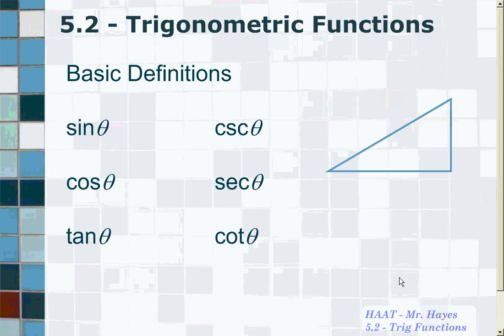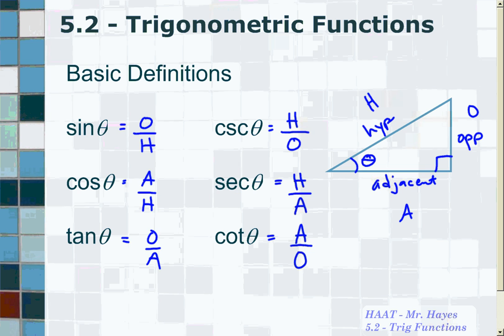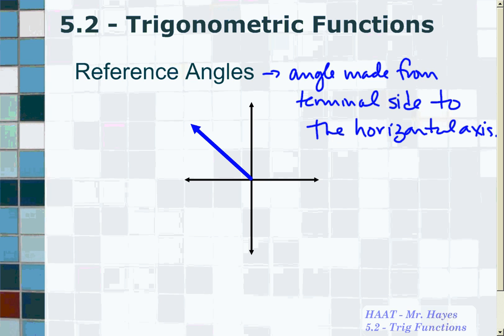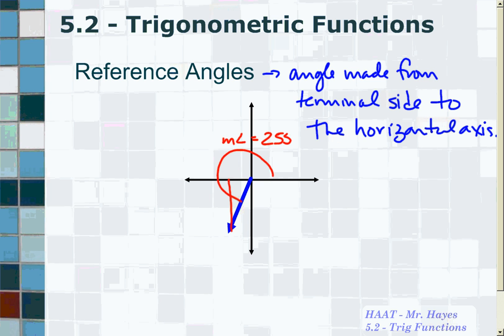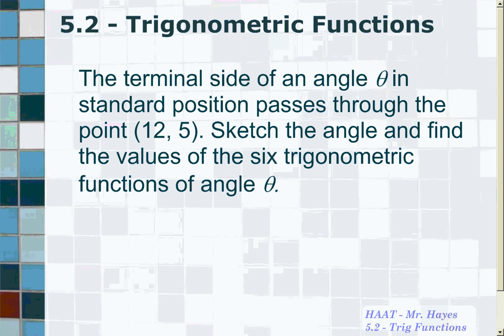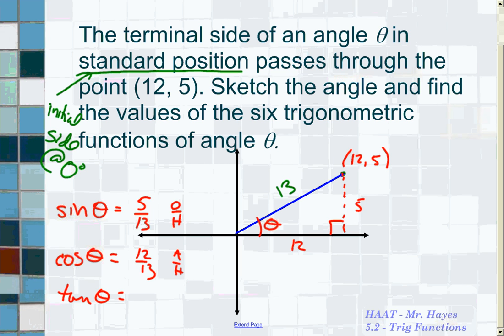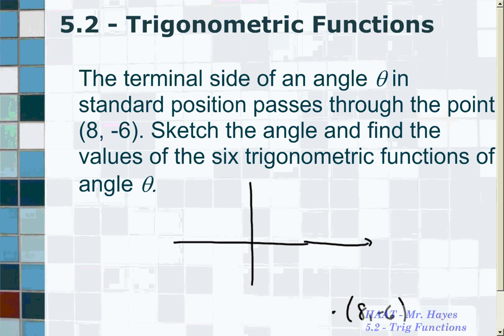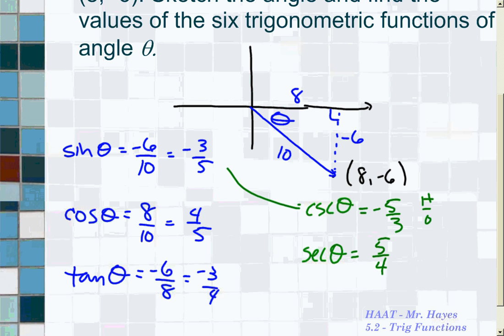Target 5.2 - Trigonometric Functions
The first part of the introduction to trig functions including the basic trig functions, their cousins, and defining reference angles.